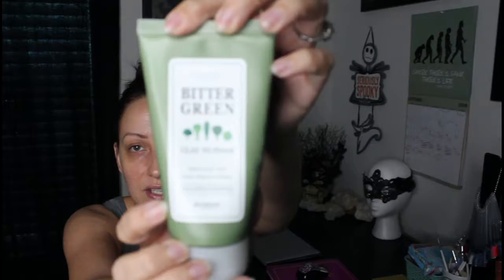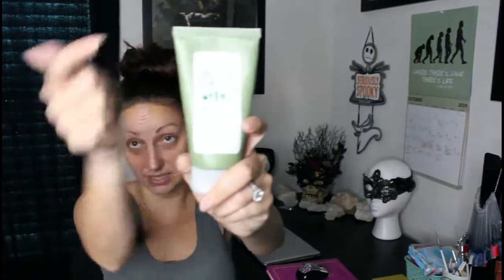Bitter Green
A review of the Bitter Green Gel Cleanser and Clay to Foam Cleanser.  Both are water-based products used in step 2 of the 10-Step Korean Skincare Routine.

Hi. I'm Loki, aka Kara. My channel focuses on Unboxings, makeup, skincare, try-ons, reviews, and some random nerdy things. I decided to start my channel because I needed something to keep me busy while my husband is deployed.  I really enjoy making them and I hope you enjoy my videos.